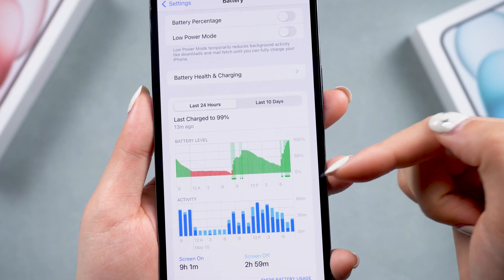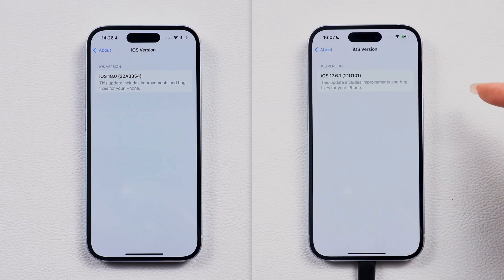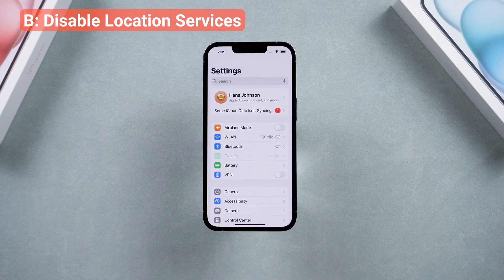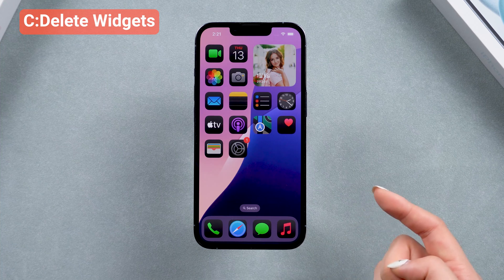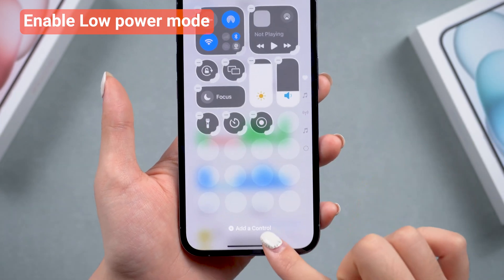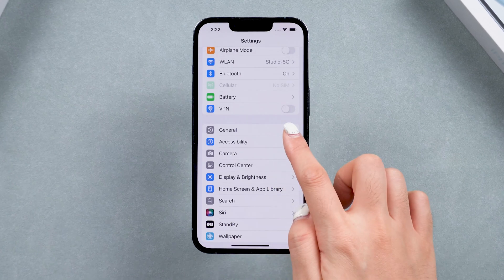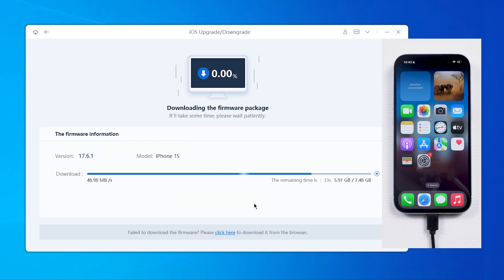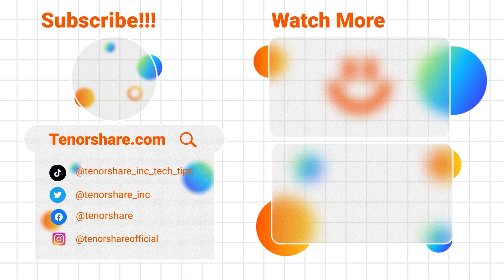iOS18.1.1: Fix Battery Drain & Overheating Issue on iPhone - 4 Ways | Fix iOS 18 Bug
👉Fix iOS 18 battery issue with downgrading your phone, get ReiBoot [Toutorial:] How to Downgrade iOS 18 to iOS 17

Are you dealing with battery drain or overheating issues after upgrading to iOS 18? You're not alone! In this video, we'll show you four effective methods to help fix the iOS 18 bug that's draining your battery. Let's dive in!

*⏱TIMESTAMP:*
00:00 Introduction
00:45 Method 1: Reduce App Refresh to Slow Down Battery Drain
01:45 Method 2: Enhance Battery Health to Slow Down Battery Drain
02:30 Method 3: Free Up Storage to Slow Down Battery Drain
03:12 Method 4: Downgrade Your Phone to iOS 17

HiOS18: Fix Battery Drain & Overheating Issue on iPhone - 4 Ways | Fix iOS 18 Bug

Method 1: Reduce App Refresh to Slow Down Battery Drain
1. Clear background apps to free up CPU.
2. Disable "Background App Refresh" for unnecessary apps in settings.
3. Manage location access for apps in Privacy & Security.
4. Delete widgets to reduce CPU load.

Method 2: Enhance Battery Health to Slow Down Battery Drain
1. Replace old or worn-out batteries if needed.
2. Enable Low Power Mode in settings or control center.
3. Avoid using your phone while charging.

Method 3: Free Up Storage to Slow Down Battery Drain
1. Check storage and delete unnecessary apps, photos, or videos.
2. Clear social media cache to free up space.

Method 4: Downgrade Your Phone to iOS 17
1. Downgrade to iOS 17 using ReiBoot or iTunes.
2. Watch our tutorial on downgrading without losing data (link in video).

**Background App Refresh:** A feature that allows apps to update content in the background, which can drain battery life.
**Low Power Mode:** A power-saving mode that reduces power consumption by disabling non-essential features.
**Downgrade:** Reverting your device from a newer iOS version to an older, more stable one.